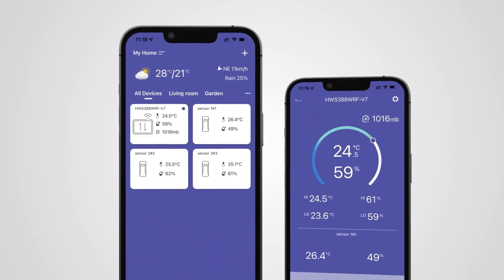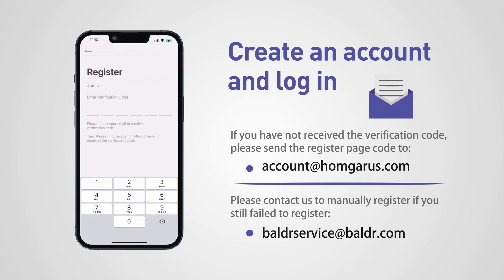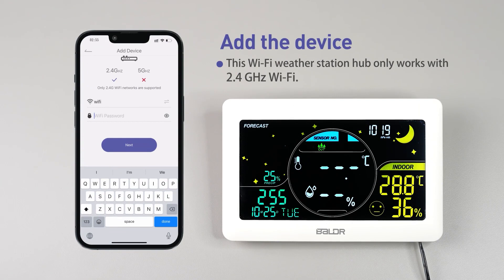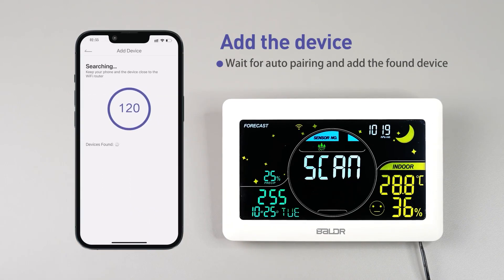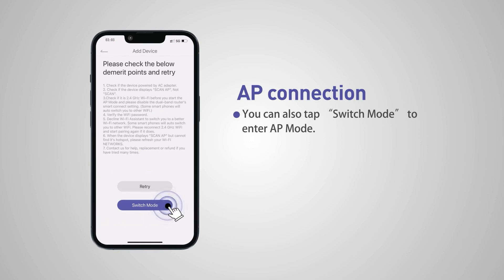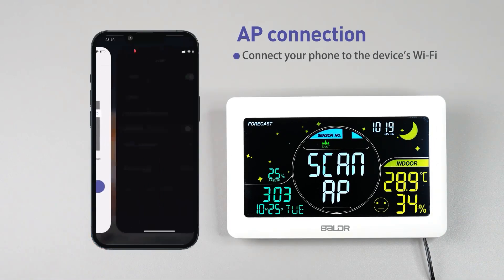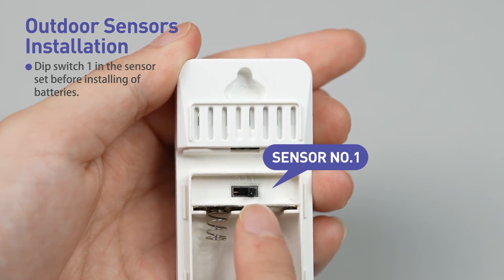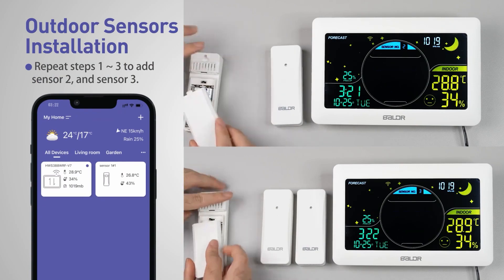New Version!How to set up smart wifi weather station (BK01/BK02) in ENGLISH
1.Download HomGar APP
2. Power Up the Weather Station with Adapter
3.Add the Weather Station in the HomGar
4.Connect the Wi-Fi with Smart Wi-Fi Connection Mode
5.Prepare to Connect the Outdoor Sensor
6.Connect the Outdoor Sensors